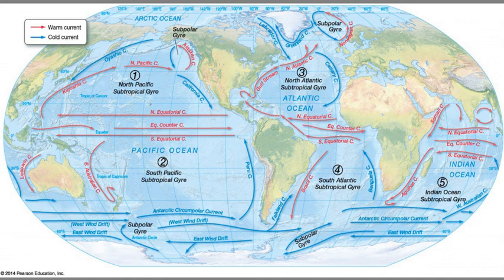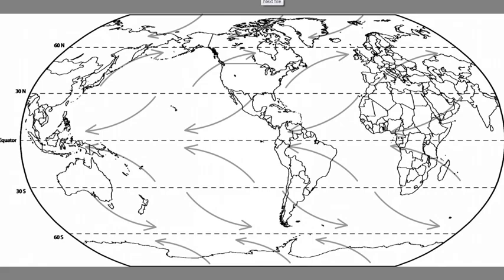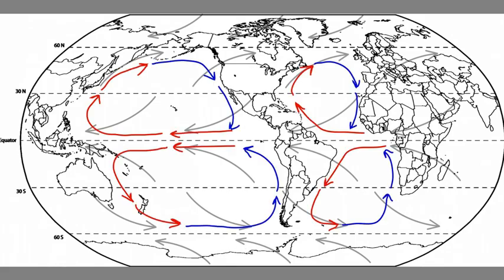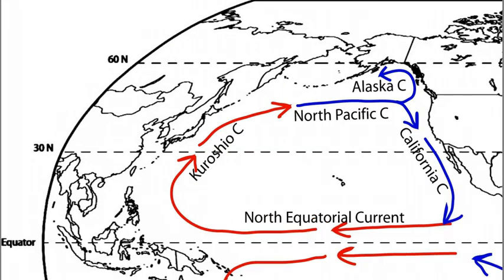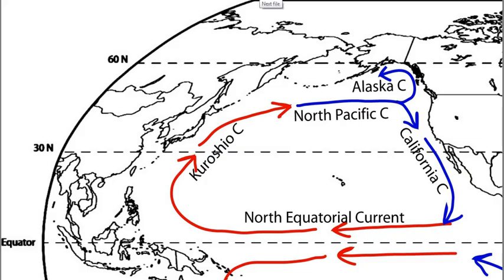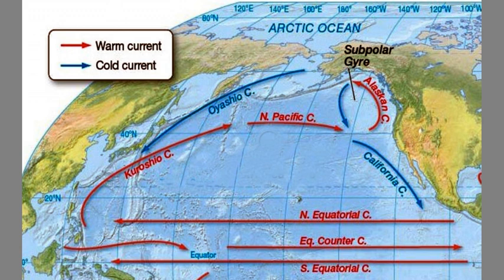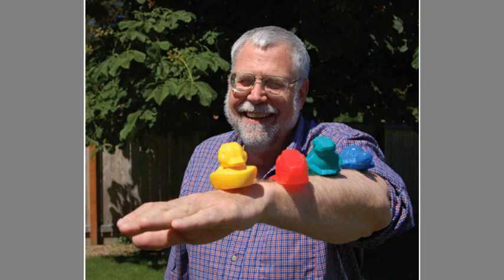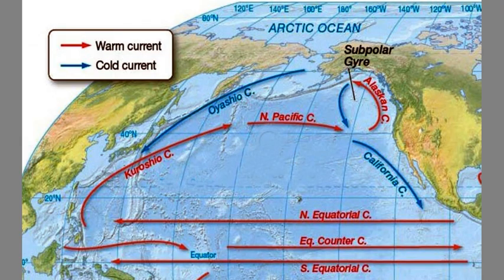Current Gyres and Flotsametrics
video on oceanic gyres for student pre-lab exercise